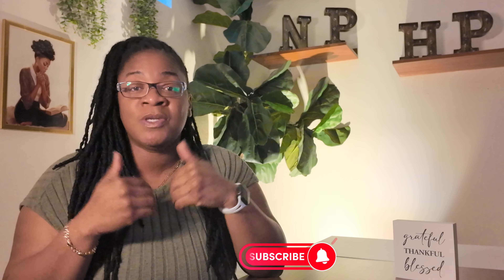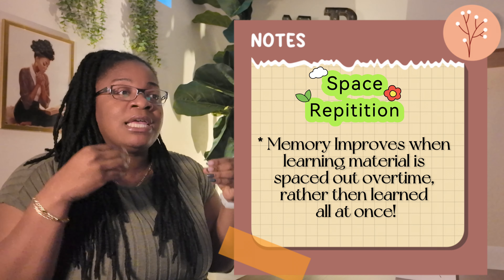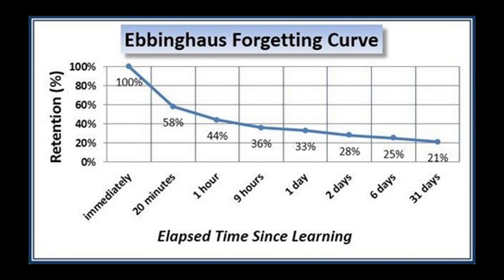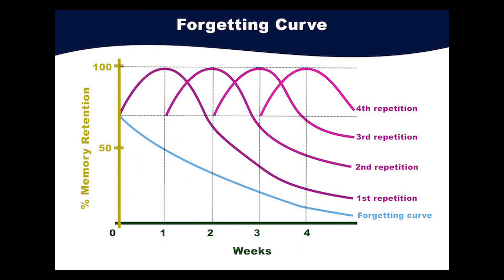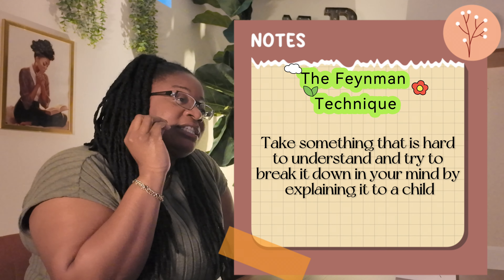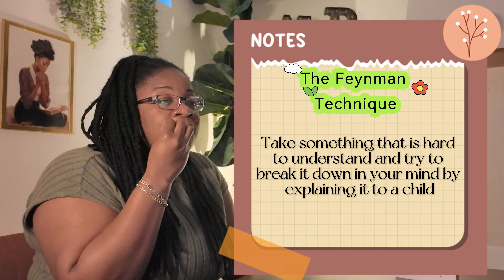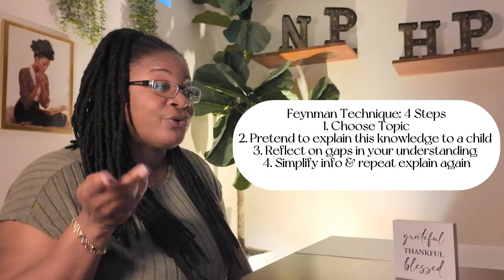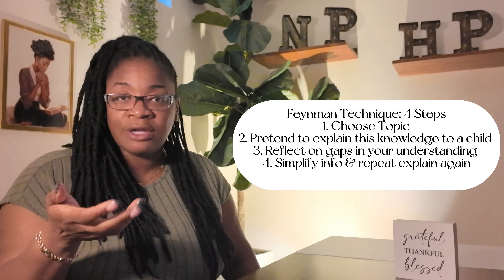5 Evidence Based Studying Techniques| Let's Ace Graduate School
1. Space Repetition
2. Active Recall
3. Feynman Technique
4. Highlighting Notes
5. Studying before Bed